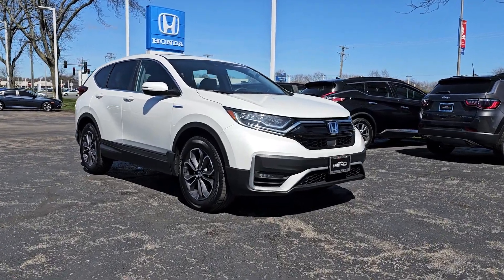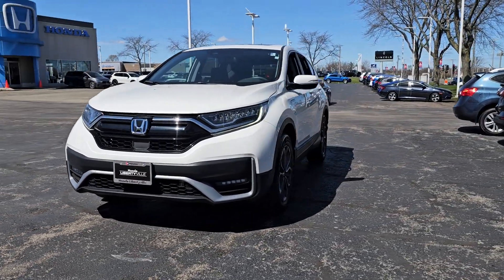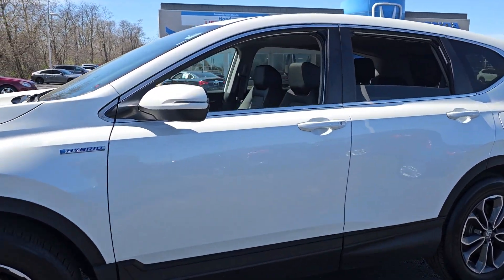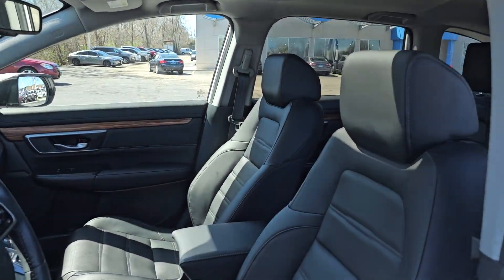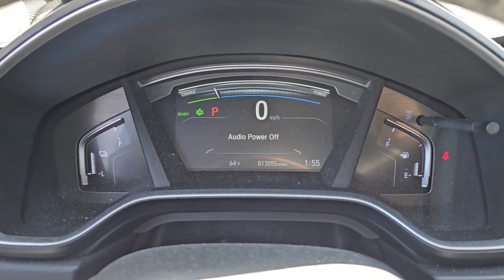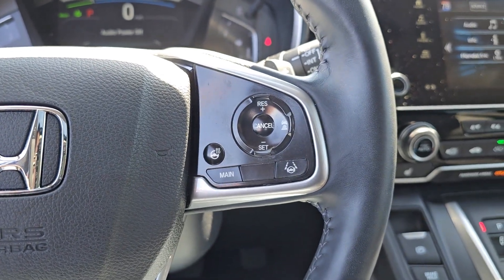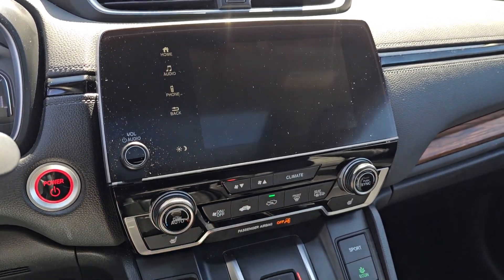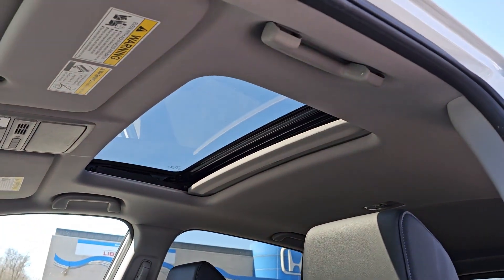2021 Honda CR-V_Hybrid Highland Park, Northbrook, Waukegan, Libertyville, Gurnee 2086A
Platinum White Pearl Used 2021 Honda CR-V_Hybrid EX-L available in 1111 S. Milwaukee Avenue, Libertyville, Illinois at Honda Libertyville.  Servicing the Highland Park, Northbrook, Waukegan, Libertyville, Gurnee

CR-V_Hybrid
2021 Honda CR-V_Hybrid EX-L - Stock#: 2086A

Honda Libertyville
1111 S Milwaukee Ave

The 2021 Honda CR-V Hybrid EX-L with only 13000 miles is a modern and efficient compact SUV that combines fuel economy comfort advanced technology and eco-friendliness making it an attractive choice for environmentally conscious buyers. With its low mileage and hybrid powertrain this CR-V Hybrid EX-L variant represents a balance of reliability innovation and sustainability.brbrFrom an exterior perspective the 2021 CR-V Hybrid EX-L features a sleek and aerodynamic design characterized by clean lines a bold front grille LED headlights and stylish accents that enhance its modern appearance. Its compact size makes it maneuverable in urban settings while providing a spacious interior for passengers and cargo.brbrUnder the hood the CR-V Hybrid EX-L is powered by a hybrid powertrain consisting of a 2.0-liter four-cylinder engine paired with an electric motor delivering a combination of power and fuel efficiency. The hybrid system also includes an electronically controlled continuously variable transmission (eCVT) for seamless and efficient power delivery.brbrInside the cabin the 2021 CR-V Hybrid EX-L impresses with its upscale and comfortable interior. The EX-L trim level adds premium features such as leather upholstery heated front seats a power-adjustable drivers seat dual-zone automatic climate control a leather-wrapped steering wheel and a 7-inch touchscreen infotainment system with Apple CarPlay and Android Auto integration Bluetooth connectivity USB ports and available navigation.brbrIn terms of safety the 2021 CR-V Hybrid EX-L comes equipped with Honda Sensing suite of advanced driver-assist technologies including adaptive cruise control lane-keeping assist automatic emergency braking and more. Additional safety features may include a multi-angle rearview camera blind-spot monitoring rear cross-traffic alert and automatic high beams.brbrWith only 13000 miles on the odometer this CR-V Hybrid EX-L is still in excellent condition and offers a like-new driving experience with the added benefit of lower emissions and fuel consumption compared to non-hybrid models. Its combination of efficiency comfort advanced features and low mileage makes it a compelling choice for buyers seeking a versatile and eco-friendly compact SUV for daily use.